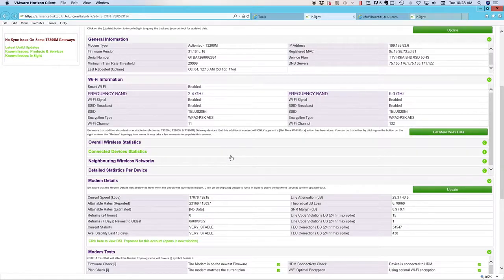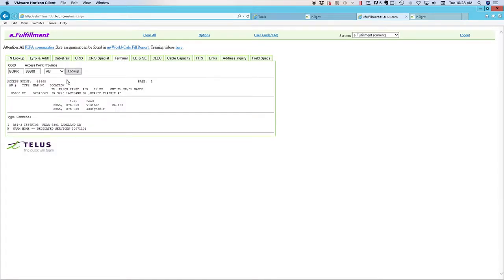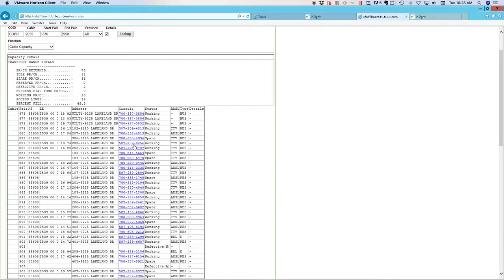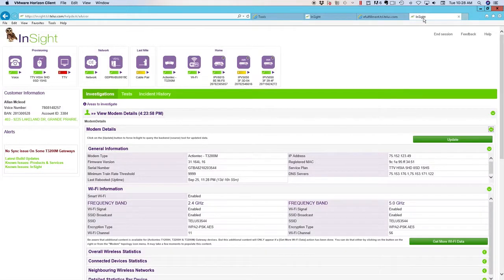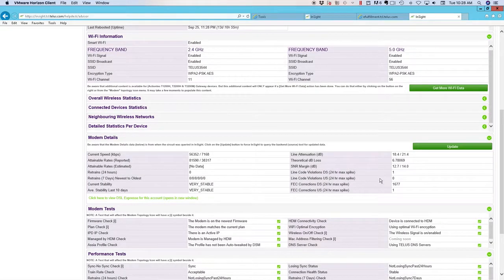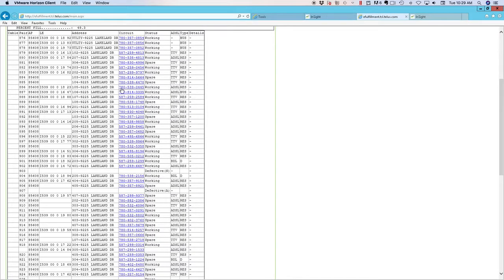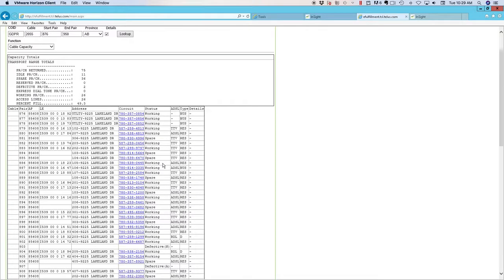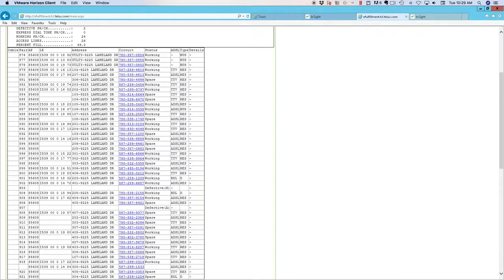compare attenuation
How to compare attenuation to neighbors on the same access point.